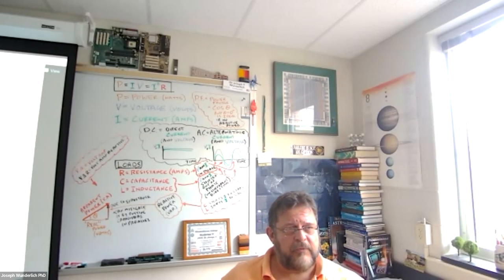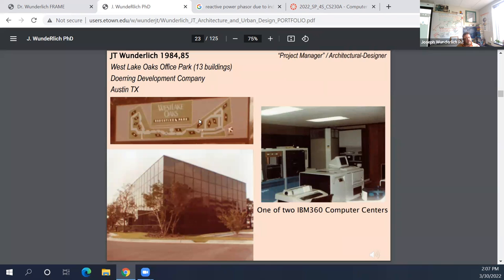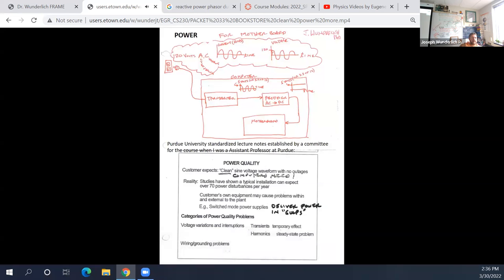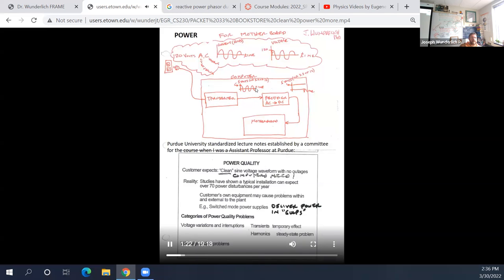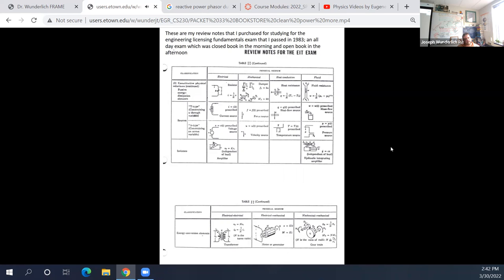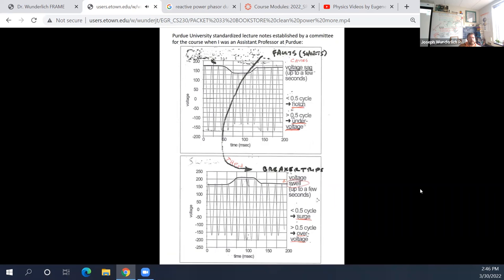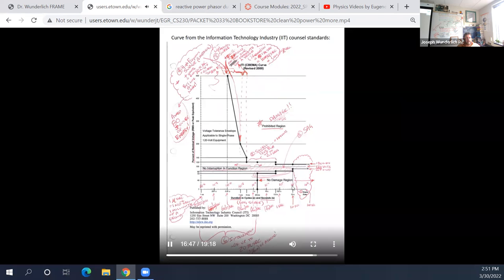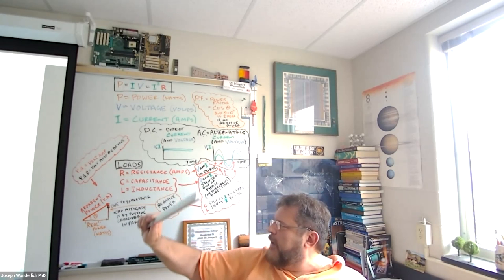2022 LECTURE: INTRO Electrical Power for Data Centers and Large Server-Rooms